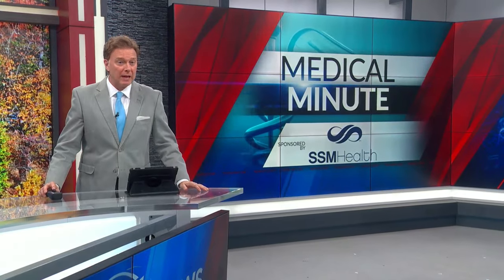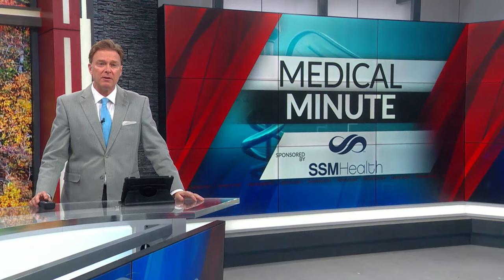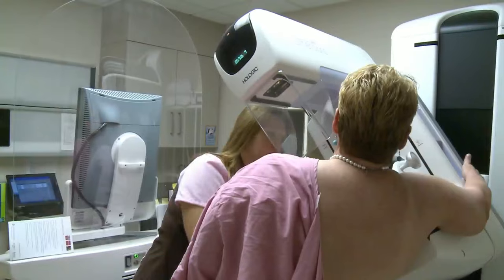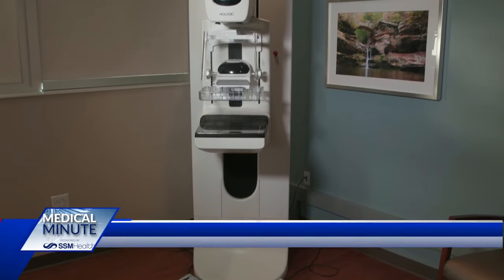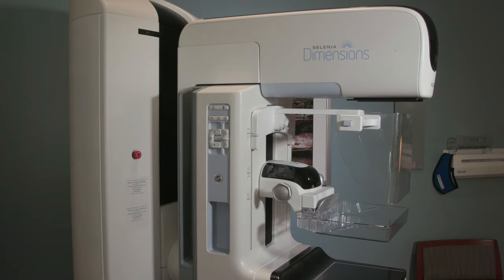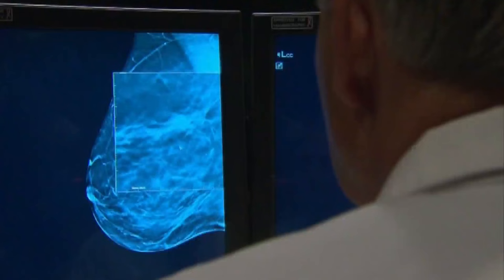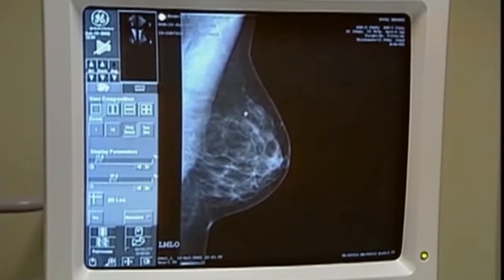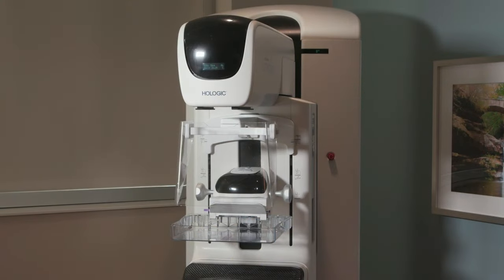SSM Health Medical Minute: Breast screening recommendations for patients with dense breast tissue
Awareness about breast health is critical for women of any age. However, new national guidelines require that mammogram facilities notify patients if they have dense breast tissue.